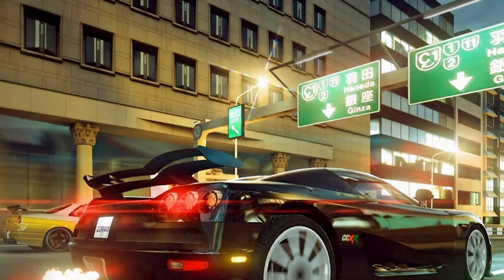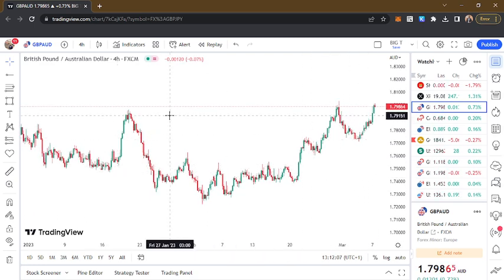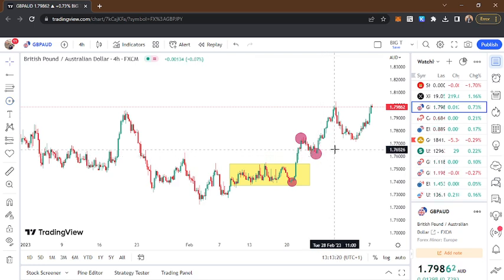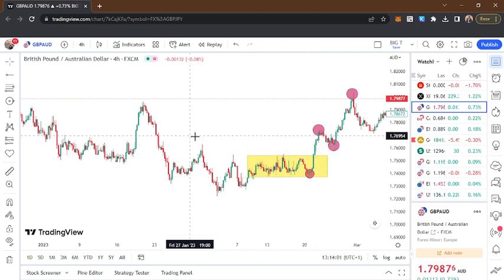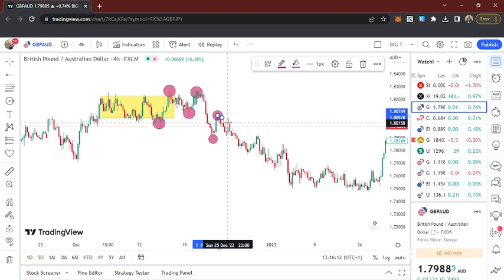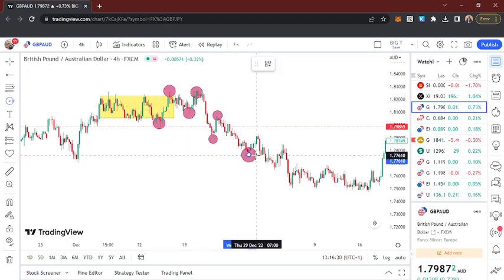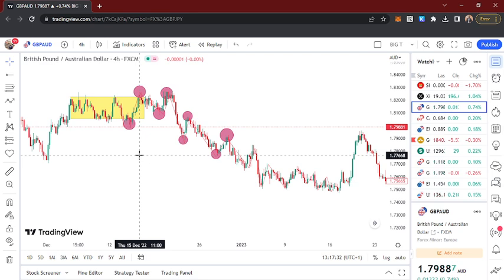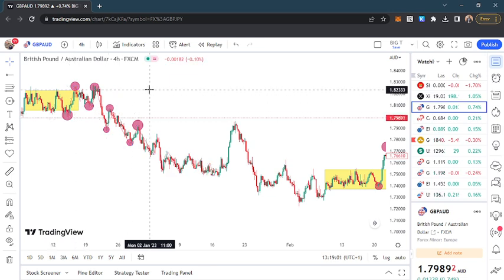The simplest way to Identify market structure.